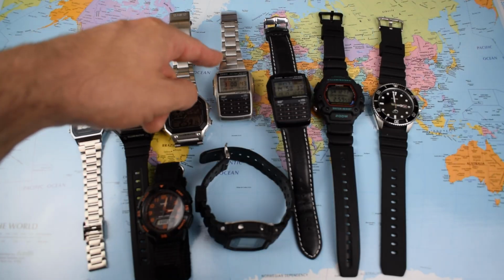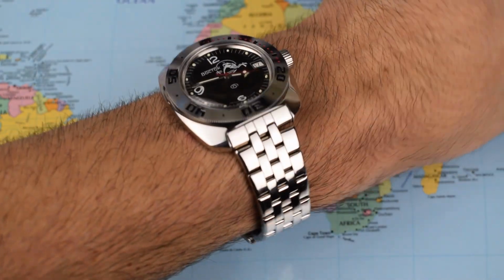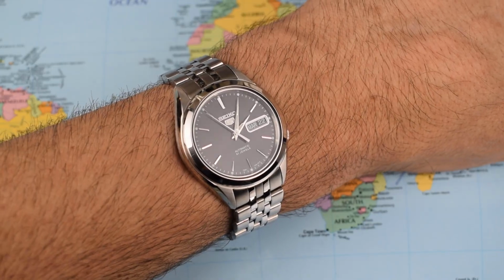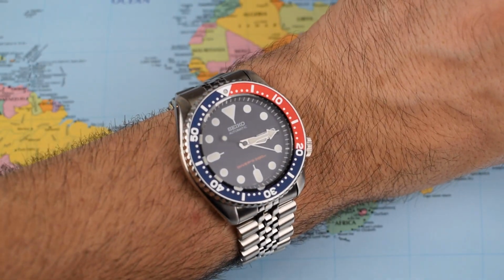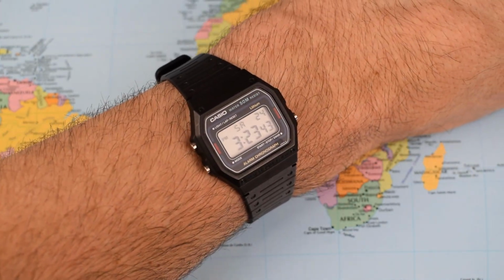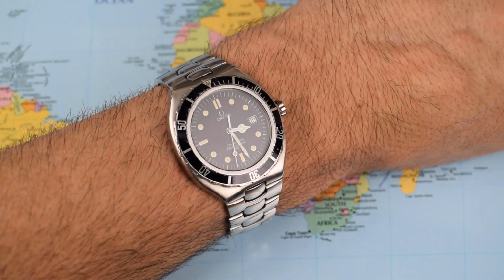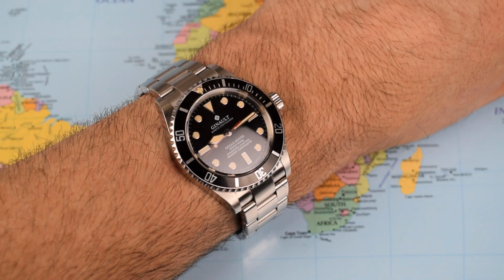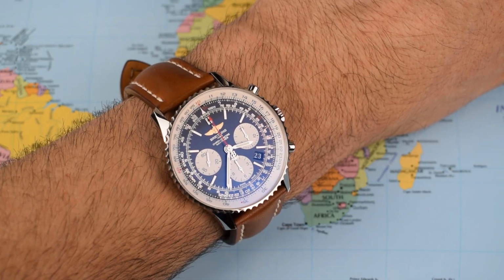My First And Last SOTC??!!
*CHECK OUT THE AMAZING VALUE ‘CHINESE SPECIALS’ ON GEARBEST!!*

I hear that these SOTC videos are becoming a thing of the past? Thought I had best make one before that happens!

I start with Casio and work through to Breitling.